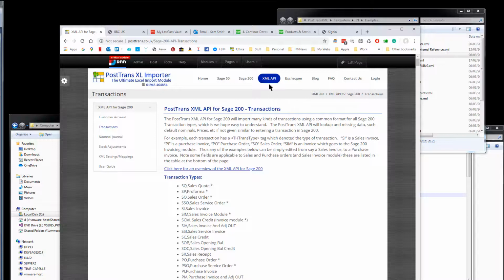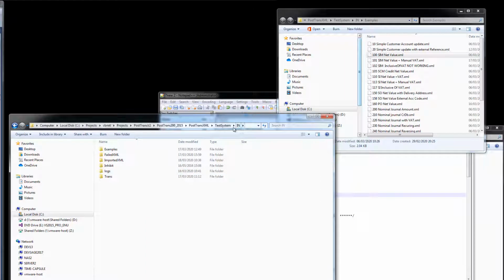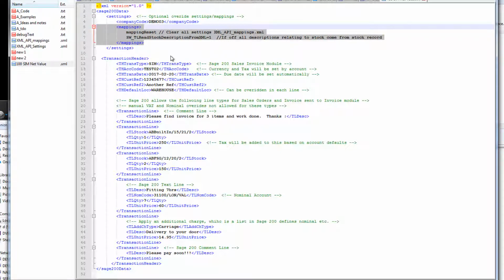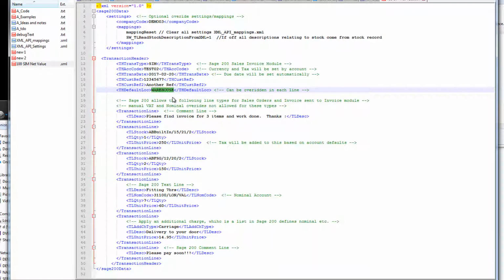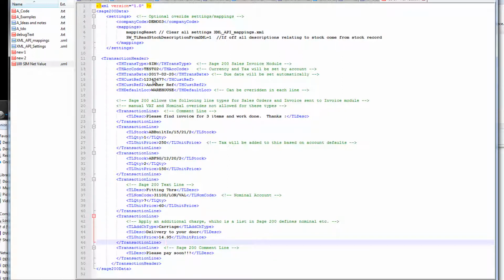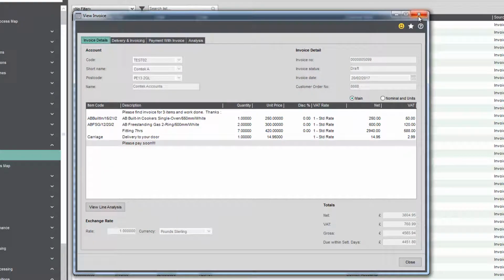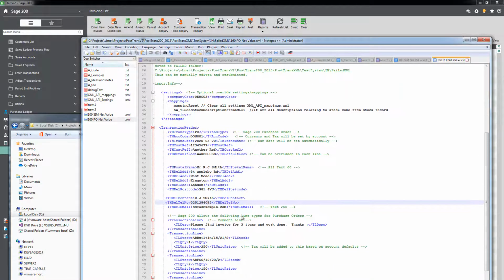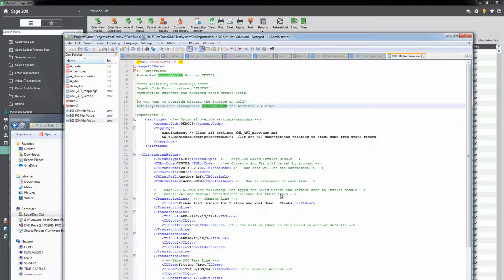PostTrans XML API for Sage 200 Sales Invoice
Demonstrates Posting a Sales Invoice into Sage 200 using PostTrans XML API ,which insulated the developer from the complexity of the Sage 200 API

0:00 Where to get help
1:00 Where to import from
1:40 Open example and walk through Sales Invoice XML
3:50 Different line types
5:50 Post Sales Invoice into Sage 200
6:10 The proof
5:50 Transaction Types
7:00 How to resubmit after an error